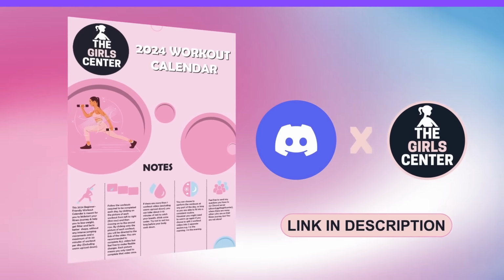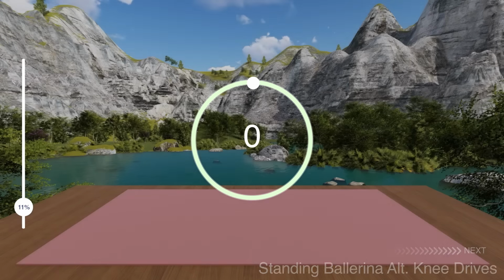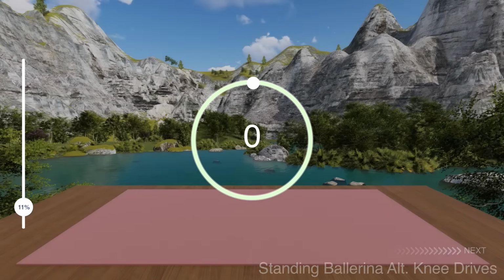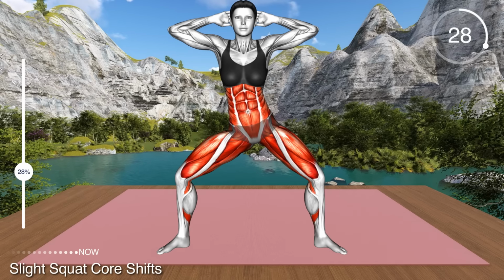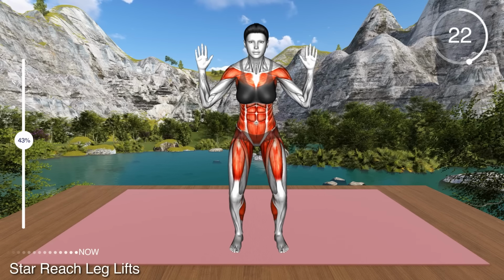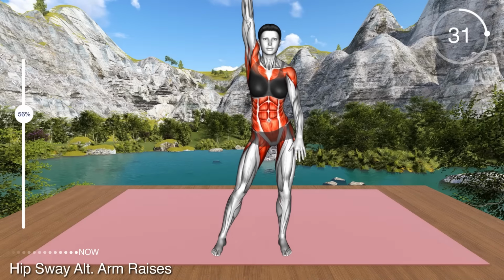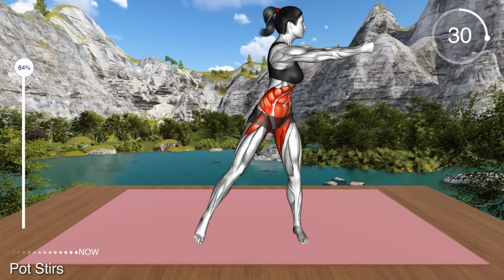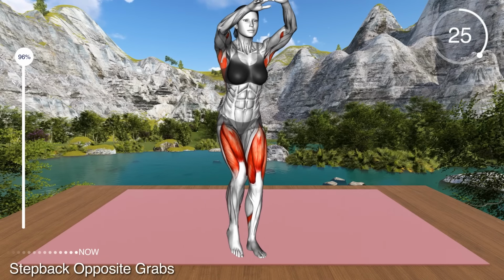My Body Was Transformed By This Full Body Core HIIT!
✨ Our latest 2024 Workout Calendar ✨

📝 EXERCISE LIST 📝
0:40 Slight Lunge + Overhead Reaches (L)
1:53 Slight Lunge + Overhead Reaches (R)
3:05 Standing Ballerina Alt. Knee Drives
4:17 Slight Squat Core Shifts
5:31 Star Reach Leg Lifts
6:43 Hip Sway Alt. Arm Raises
7:56 Side Tap To Leg Raise
9:08 Pot Stirs
10:21 Stepback Opposite Grabs